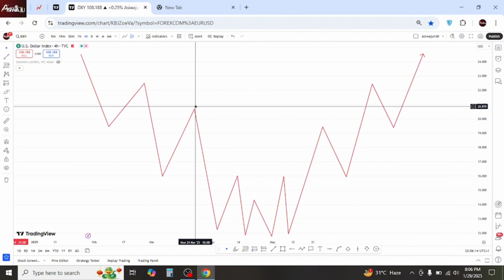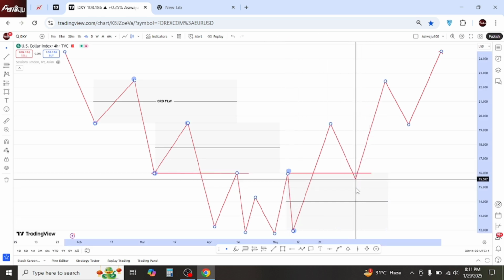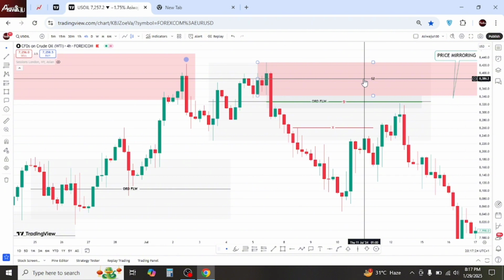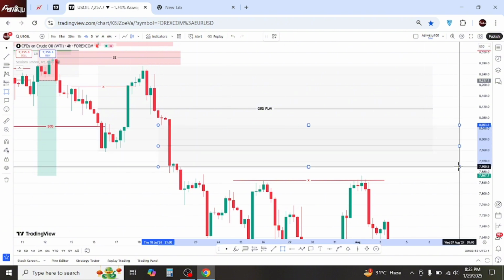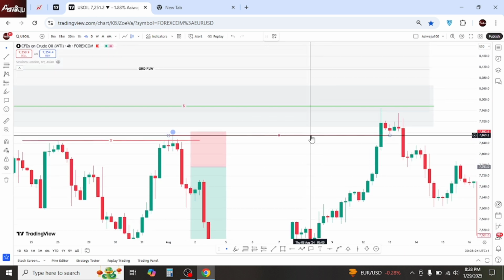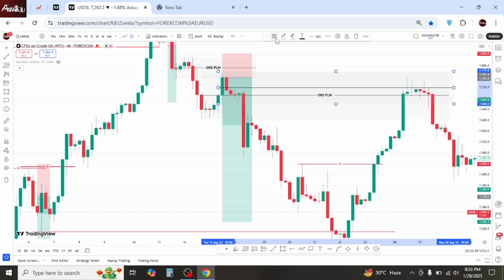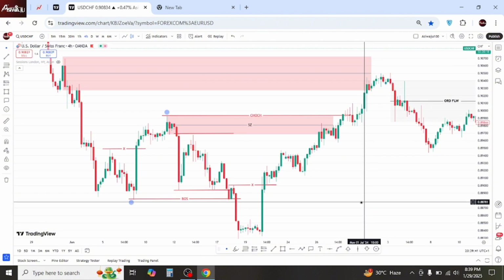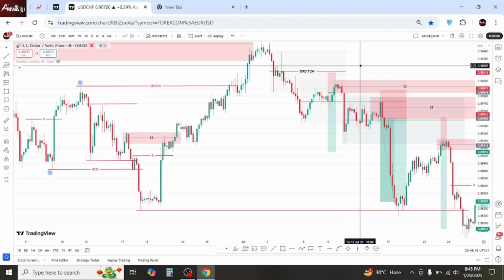Order Flow Trading: How to Identify, Analyze and Trade Like a Pro (Step-by-Step Guide) ep5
For Free Signal and More Educational Forex Content

To Learn Forex, Contact Asiwaju On Telegram

📈 Master Order Flow Trading!
Learn what order flow is, how to identify it, and how to trade using order flow like a pro. This step-by-step guide will help you understand market dynamics and make smarter trading decisions.

✅ What You’ll Learn:
- What is Order Flow & Why It Matters
- How to Identify Order Flow
- Strategies to Trade Using Order Flow